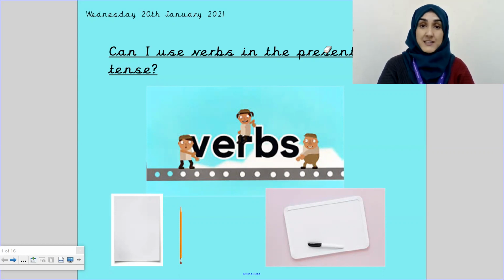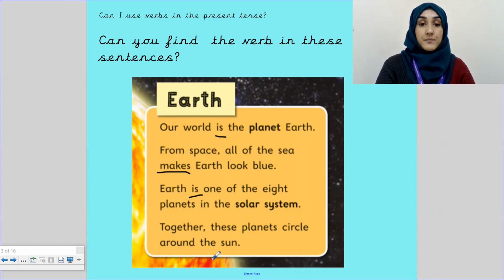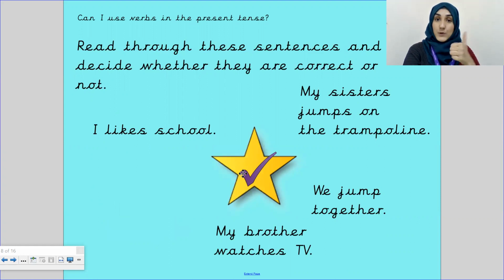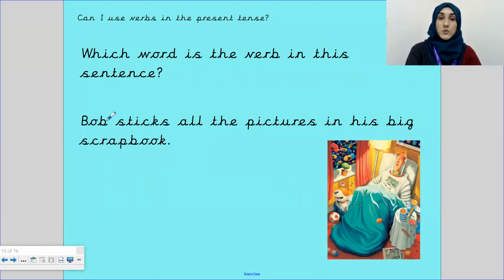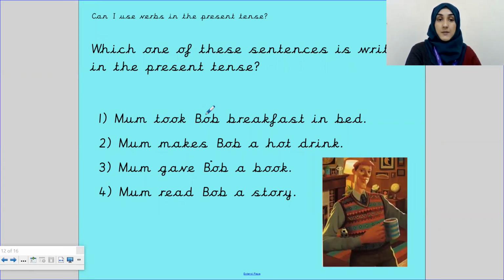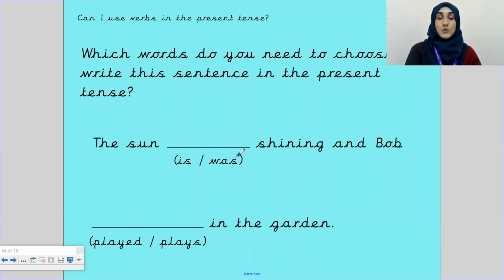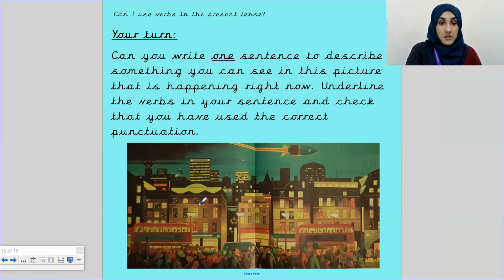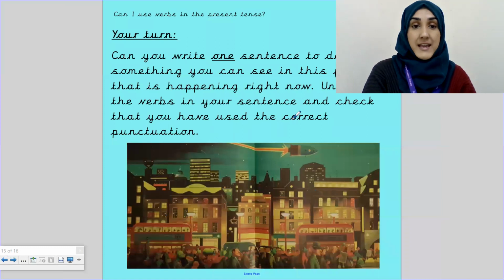Year 2 - 20th January - Morris - SPaG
Miss Baig reviews what a verb is and how you used verbs to write in the present tense.